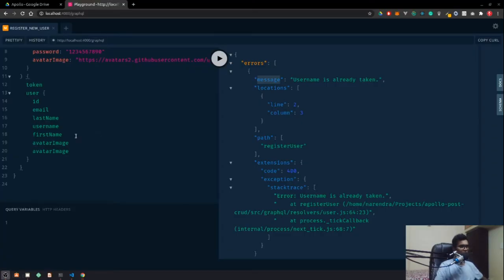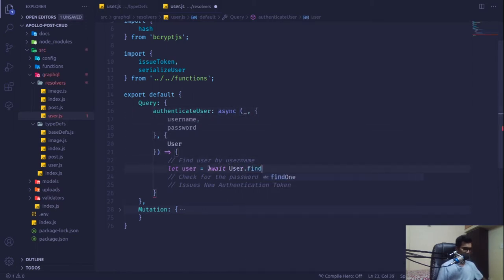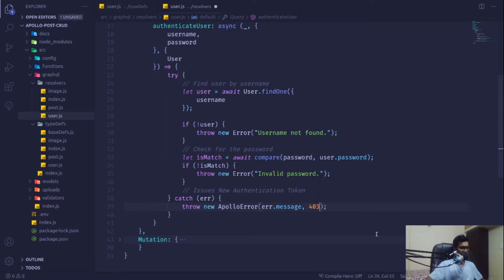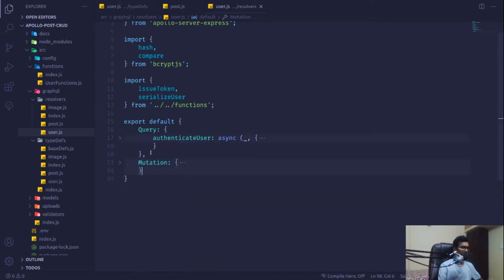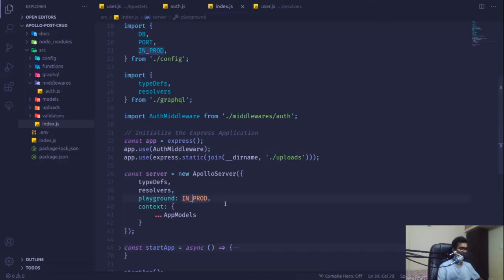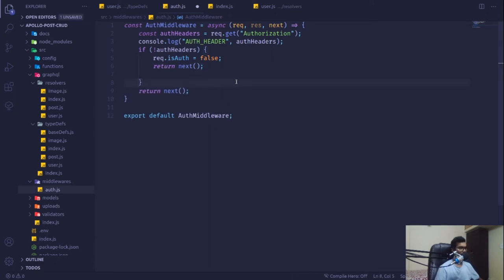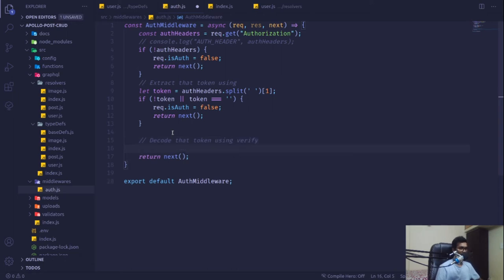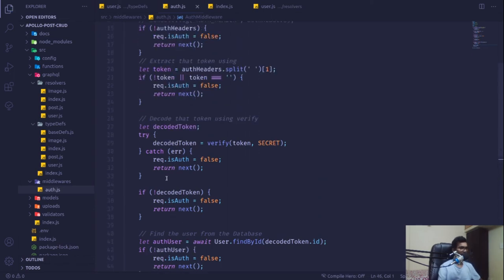Apollo Server Express | Part 7 | Authentication (Login and Custom Directives)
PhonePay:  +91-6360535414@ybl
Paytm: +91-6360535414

In this video series, we are going to demonstrate how to set up a simple Graph QL Server using Apollo Server on Express.js

In this video, we will be creating our login resolver and also we will create a custom schema directive in order to protect our queries and mutations by applying our "isAuth" custom directives.

Bonus:-
1- Server Side Validations for the field inputs using Yup
2- Creating Custom Directives using Apollo Server and Graphql
3- Creating Development Environment using DOTENV
2- JSON web token based Authentication
3- Access Controls on Queries and Mutations
4- Image/File Handling on the server
5- Database Connection using MongoDB
6- CRUD Operation for the Blogs Posts
7- Server-side pagination using Mongoose Paginate Package